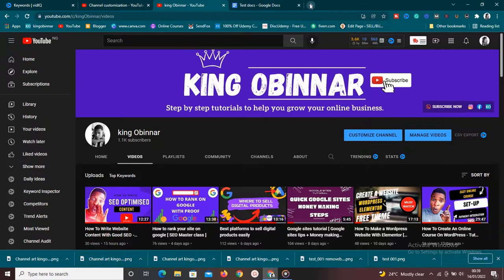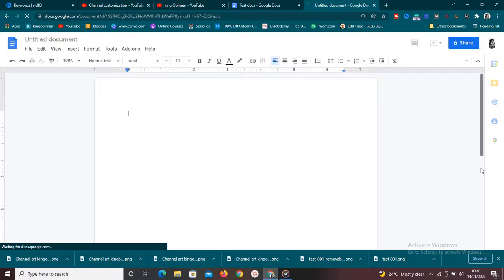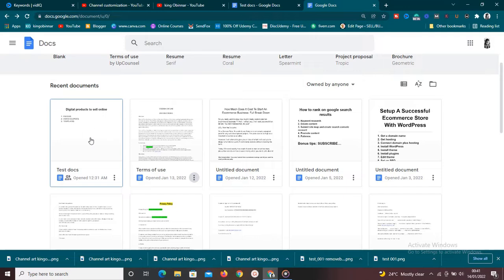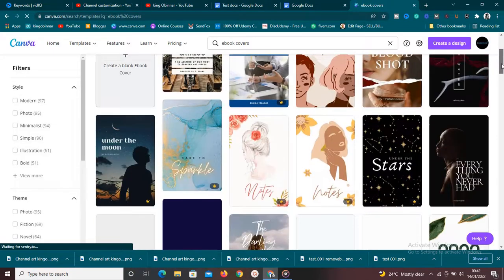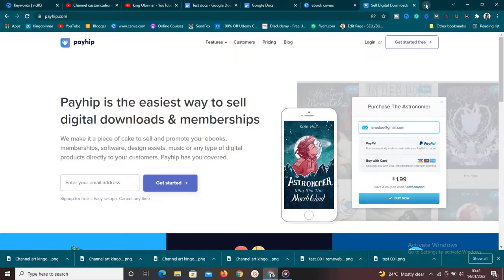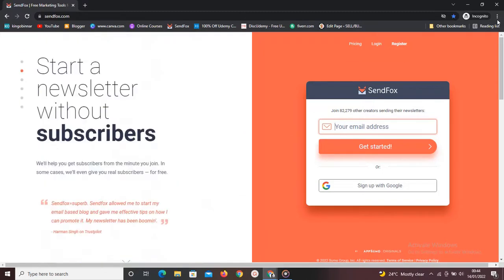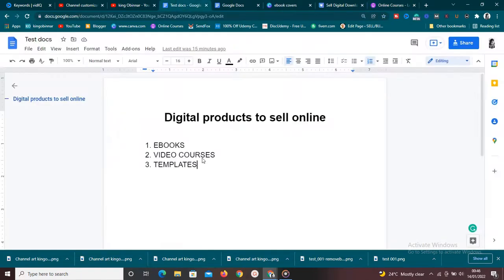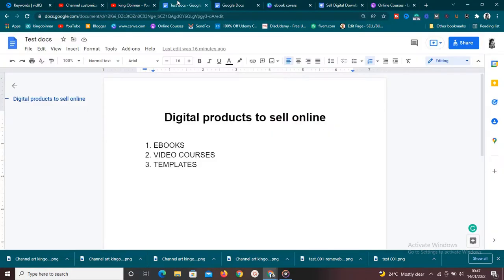Digital products to sell online 2022 [ Any 1 can sell them ]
In this video, I showed you some of the best digital products to sell online in 2022.

Kind Regards,
king Obinnar